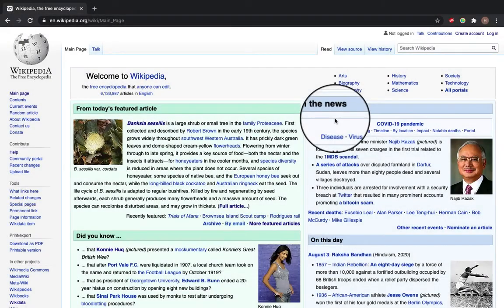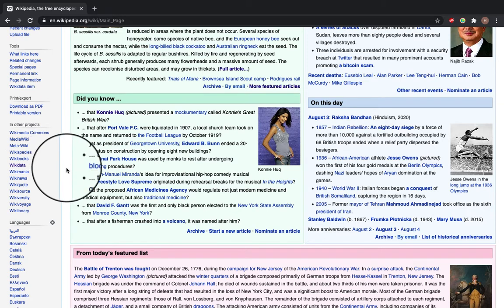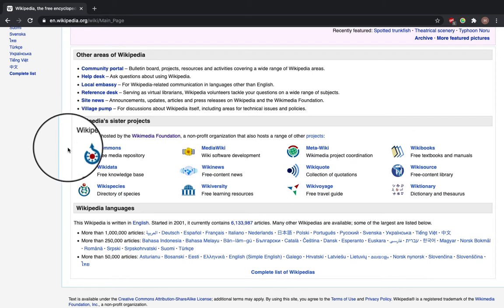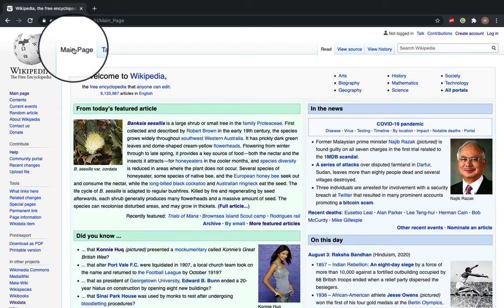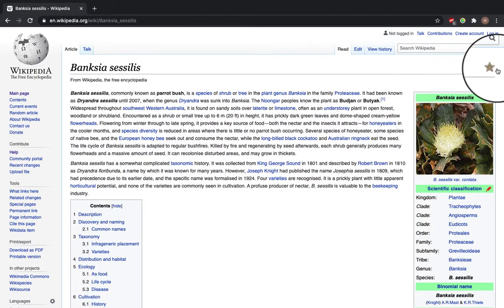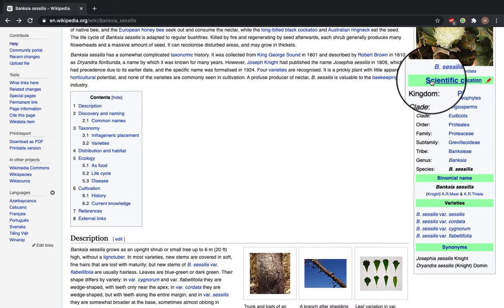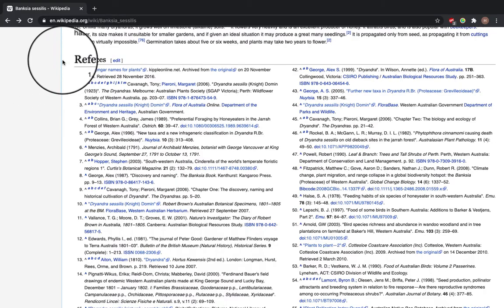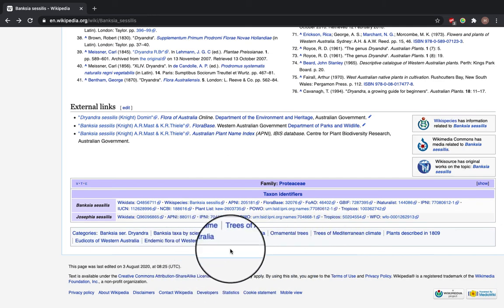Exploring the Wikipedia main page.